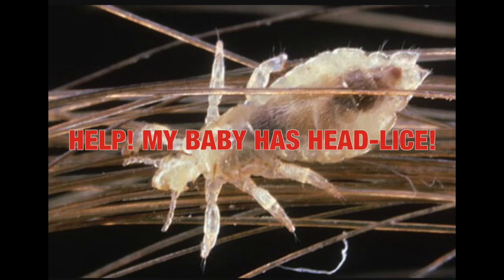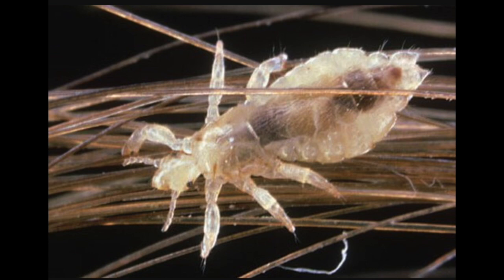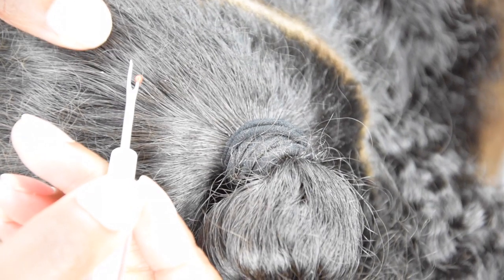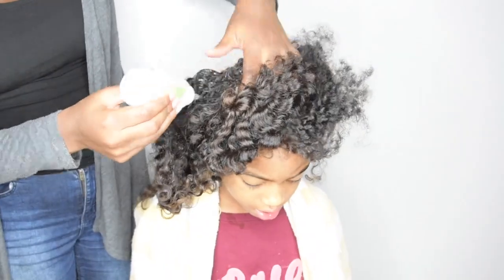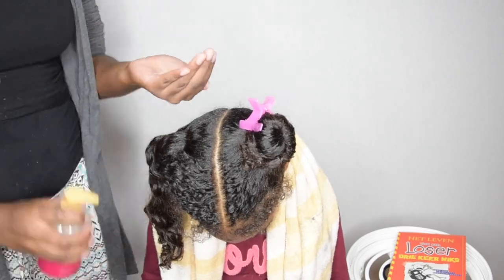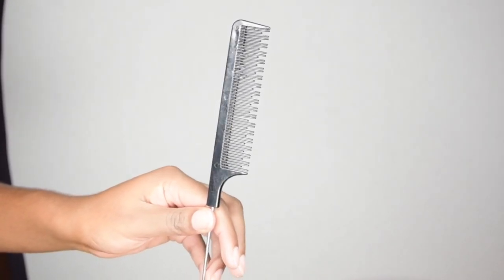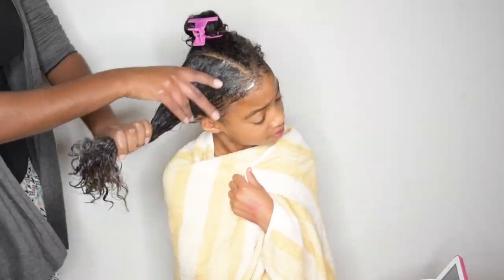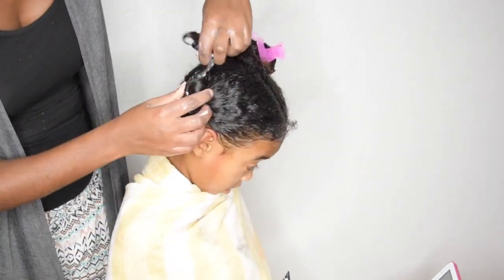How to remove head lice on kids hair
Janelle picked up lice from an infested school playmate. Lice are crawling insects. They can't hop, jump, or fly, but they can crawl from one head to another when people put their heads together – for example, when they hug or lay their heads on the same pillow.

The lotion I used is call Prioderm. Prioderm lotion contains the active ingredient malathion, which is an organophosphorous insecticide that kills parasites such as head lice, pubic lice and scabies mites.

Malathion works by blocking the action of an enzyme in the parasite called cholinesterase. This enzyme is essential for the growth and survival of the parasite. By inactivating it, malathion disrupts vital metabolic processes in the parasites and ultimately leads to their death. Prioderm lotion kills head lice and their eggs.